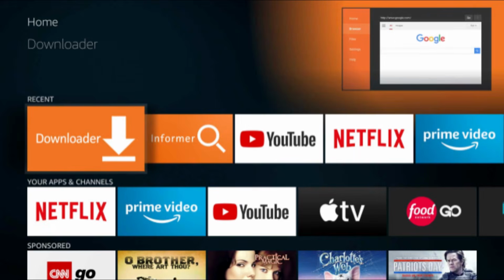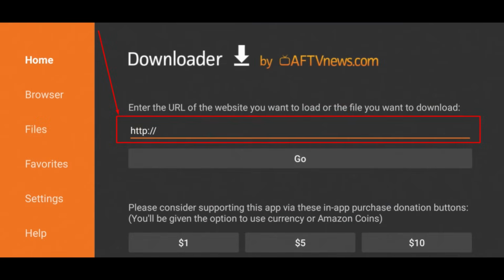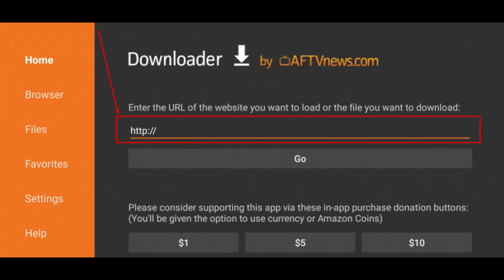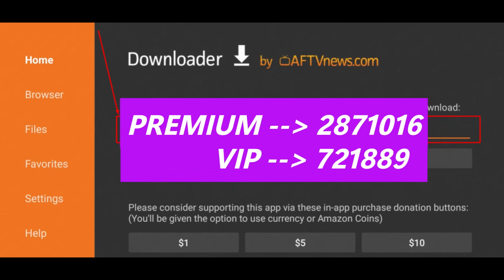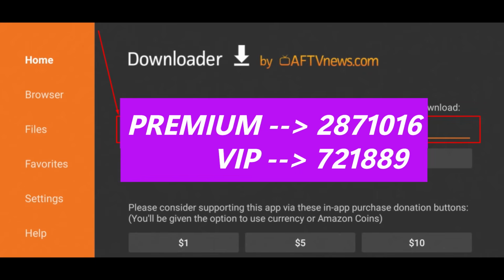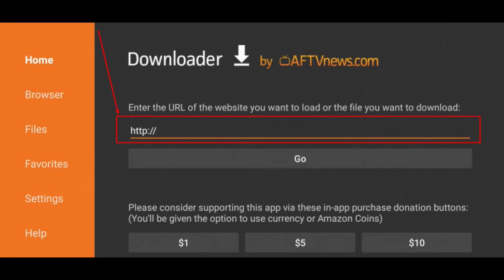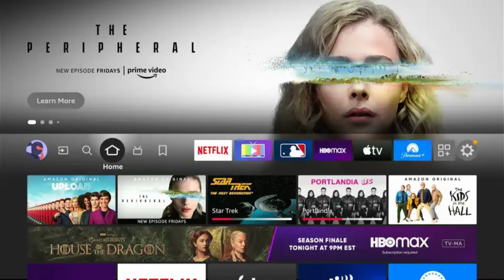HOW TO INSTALL SKYGLASS ON FIRESTICK IN 2026 (BEST METHOD)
In this video, I am going to show you how to install Sky Glass on Firestick step by step.
This guide covers Sky Glass app setup, Firestick installation, and compatibility tips.
Follow along to stream Sky Glass on Amazon Fire TV quickly and easily.